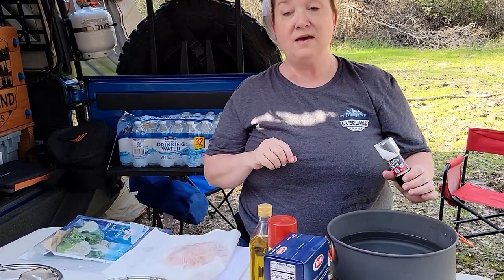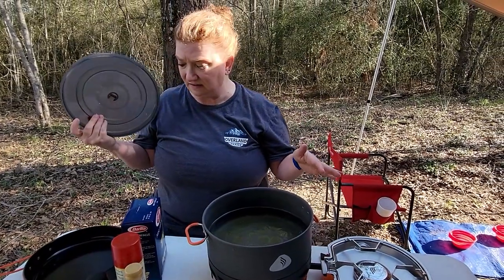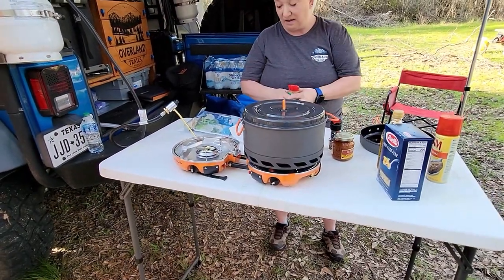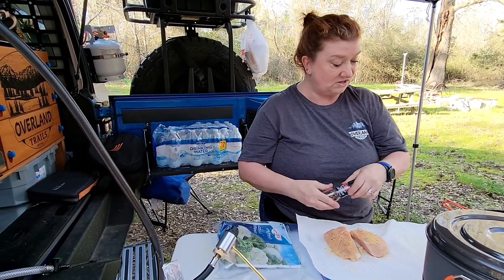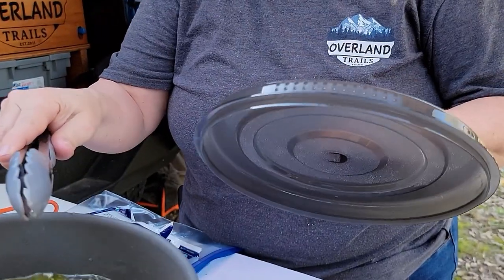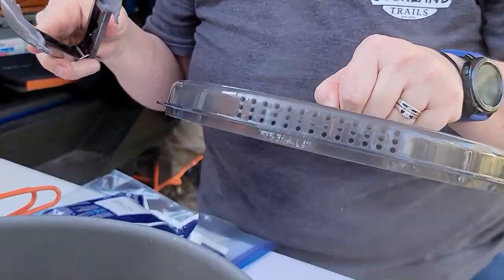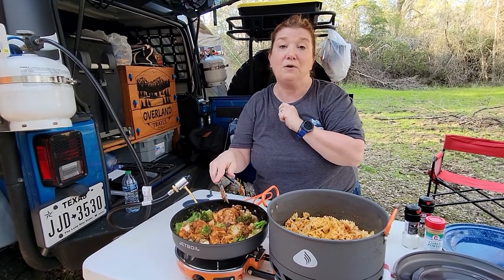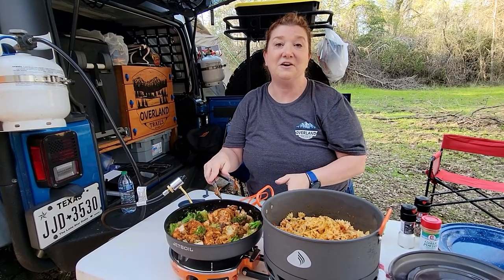Cooking With Dana - Camp Chicken Pasta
Come join me as I combine three loves; Overlanding, cooking, and pasta. In this episode, we make some awesome camp grilled chicken and pasta on the Jetboil Genesis cooking system.

Jetboil Genesis

Chef'n® sleekstor™ 8-Piece Collapsible Measuring Cups and Spoons Set